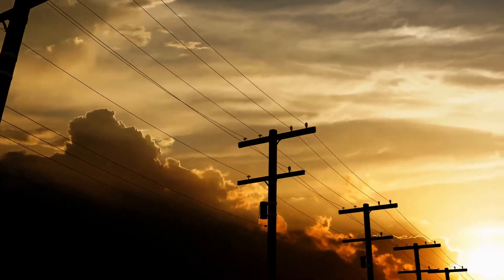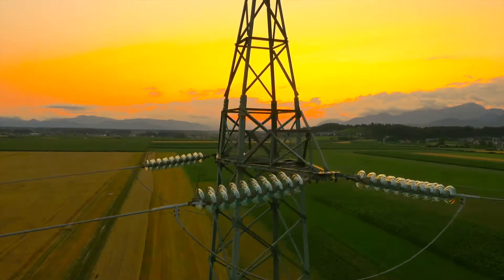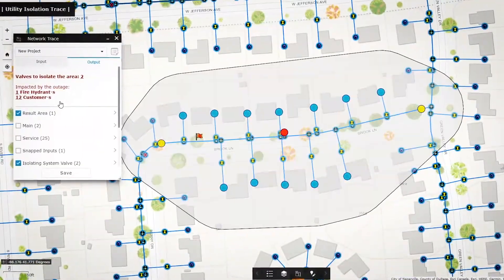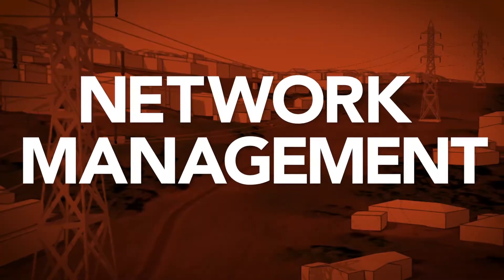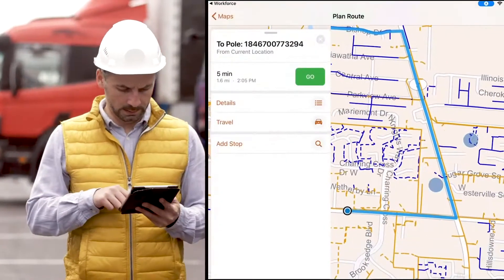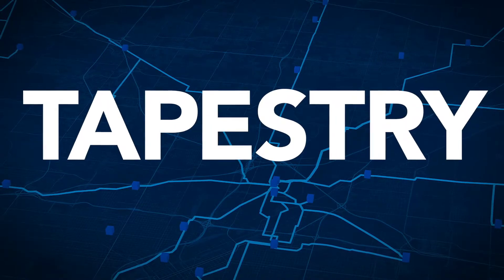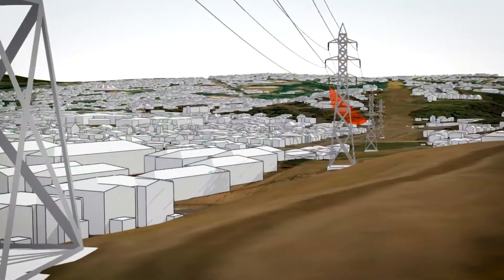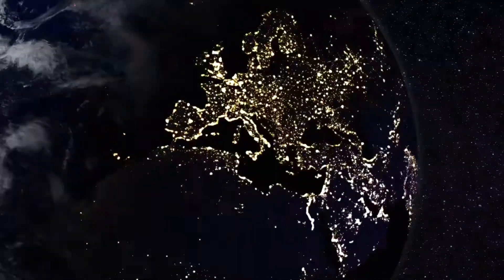Potenciando la transformación digital con ArcGIS